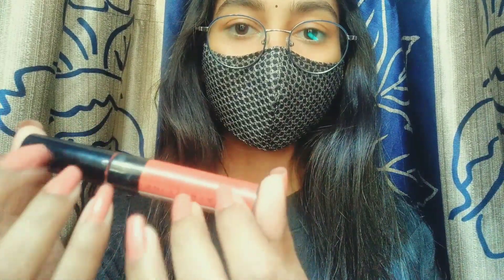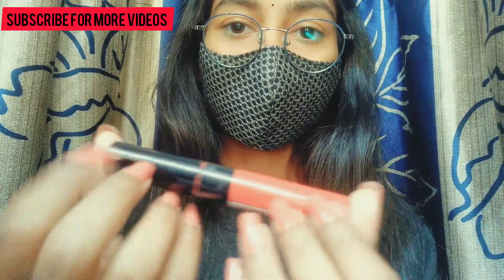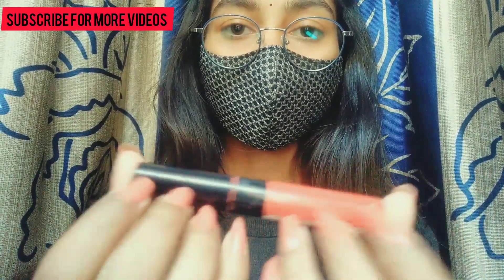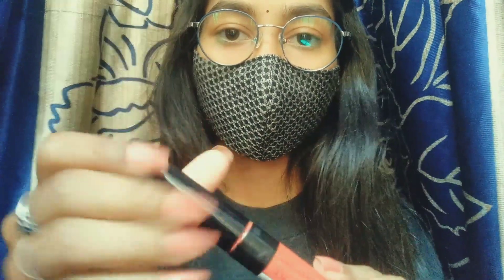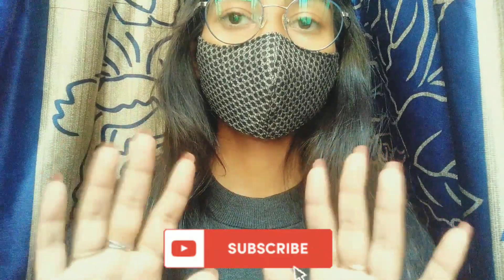[ ASMR ] doing Korean makeup 💄 (personal attention )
[ ASMR ] doing your Korean makeup 💄with ( soft spoken )
 ‎@ Indian asmr station

Hello guys ☺️🙏🏼